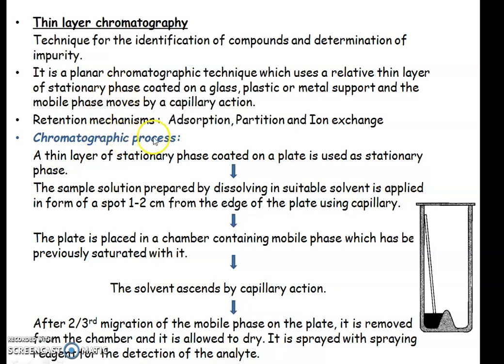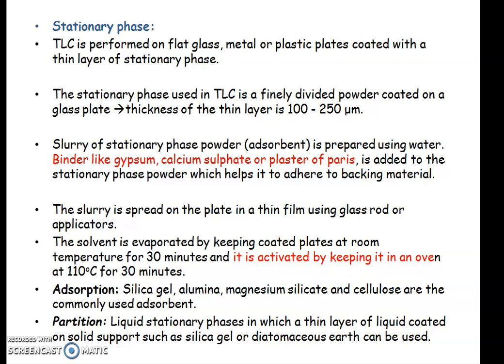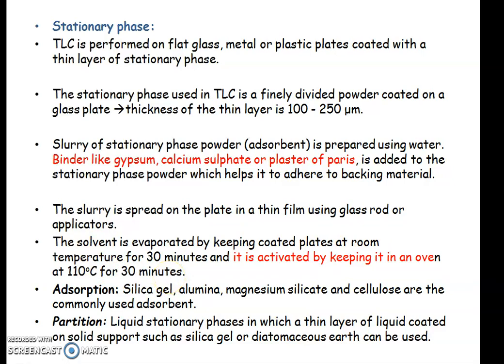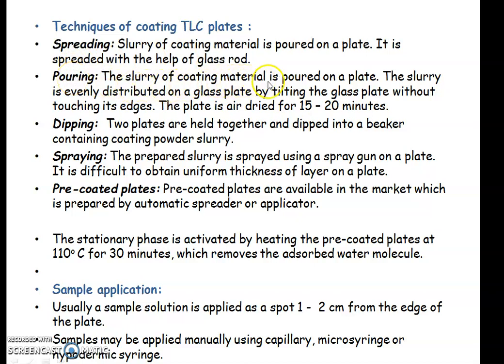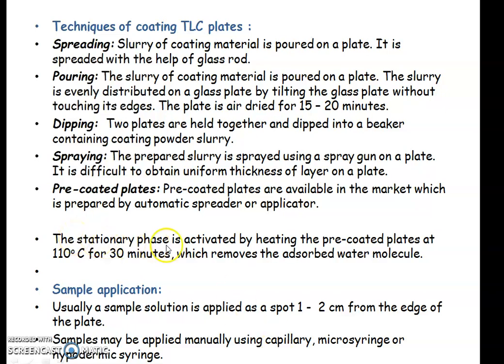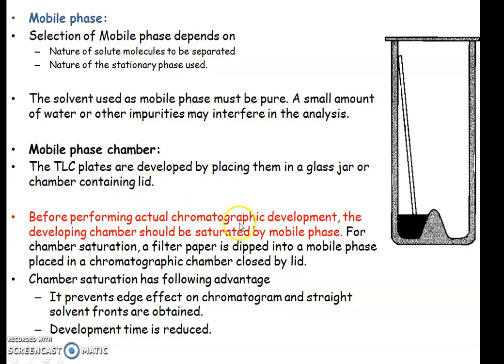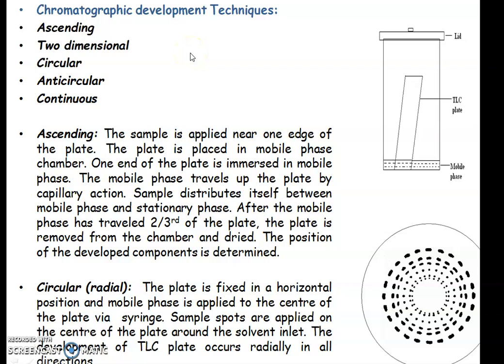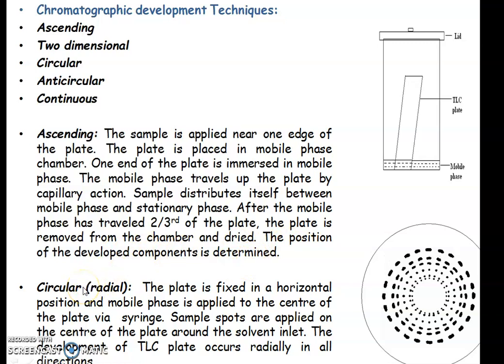Thin Layer Chromatography Part I